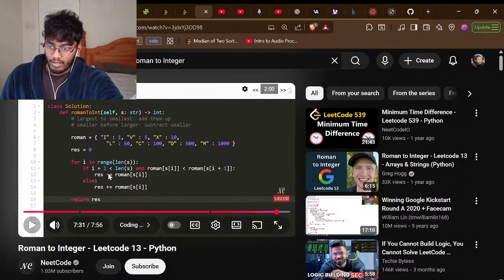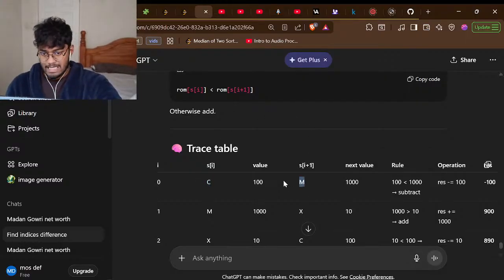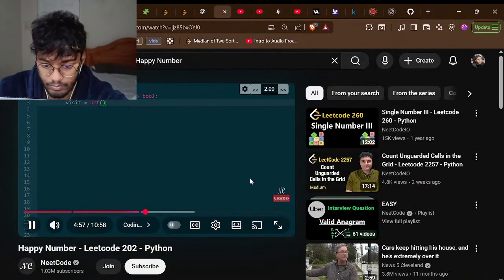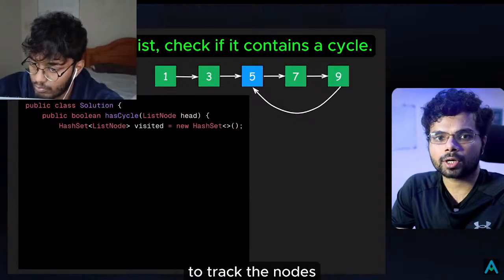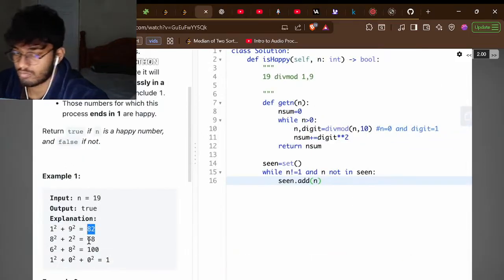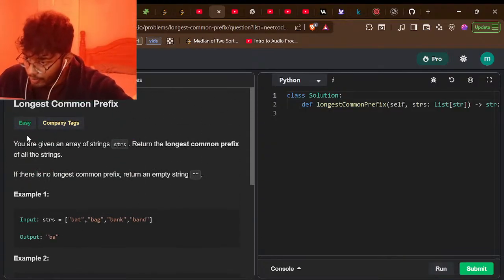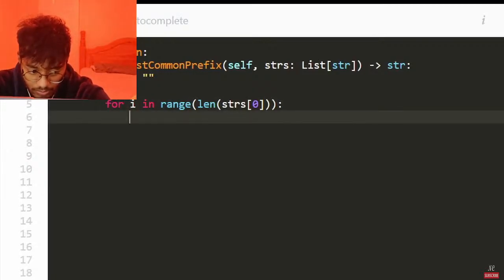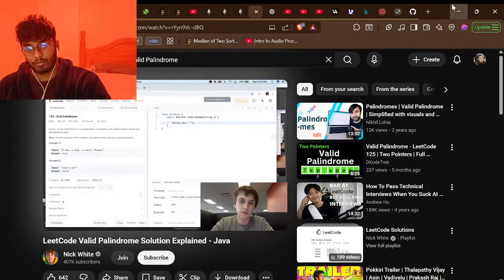NHH(nigga hash higgers)| day 56| TAMIL